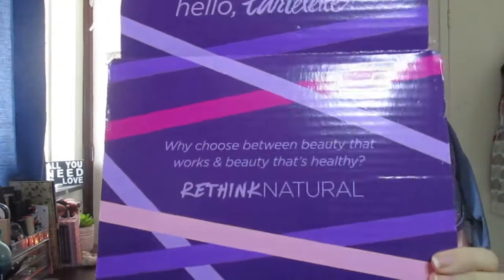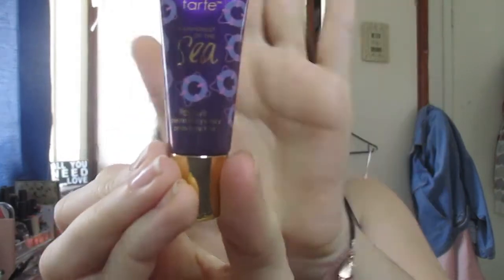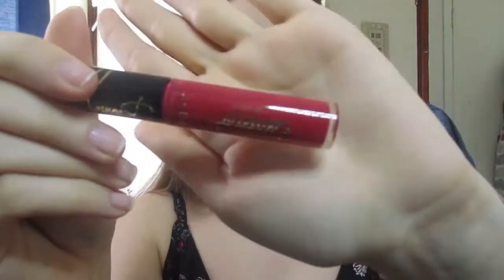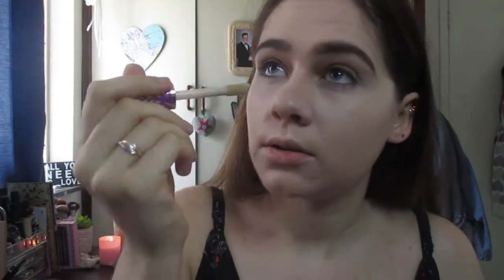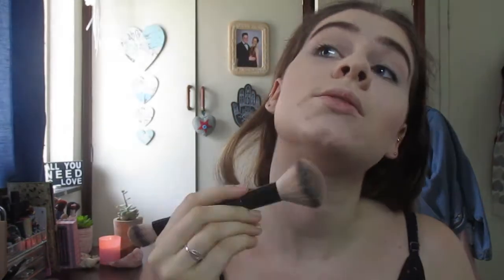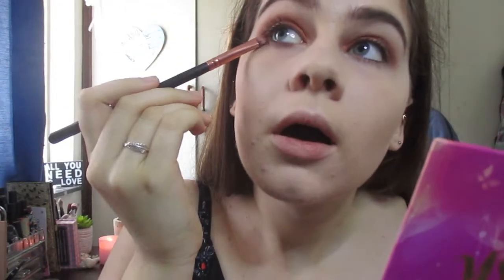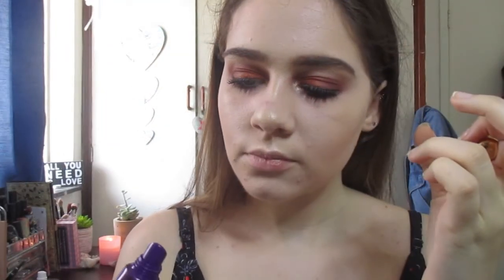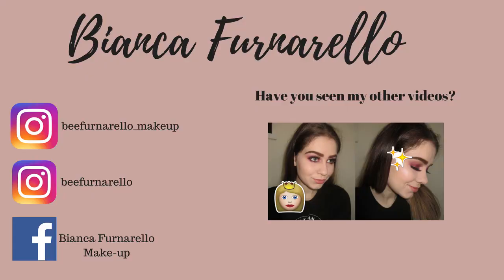TARTE HAUL | Review & Tutorial | Bianca Furnarello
Hey lovelies ! In today's video I am testing out the brand Tarte ! I hope you guys will fall in love
with these prodcuts like I have !

Products Used:

Foundation : NYX stay matte not flat in the shade Porcelain
Concealer: Tarte Shaoe Tape in the shade fair
Eyebrows : LA Girl gel liner + benefit gimme brow
Contour/Highlight Duo stick : Tarte
Mascara : Tarte mascara "lights camera lashes!"
Lip primer : Tarte lip saver
Lipsticks : Tarte mini liquid lipstick in the shade FOMO
          : Tarte mini liquid lipstick in the shade
          : Tarte liquid lipstick in the shade swamp family
Highlight: Tarte in the shade Exposed
Bronzer: Tarte in the shade Hotel Hieress
Eyeshadow : Signature
          : Tarte in the shade Scandal
Setting Spray : Essence
Setting Powder : NYX HD in the shade banana